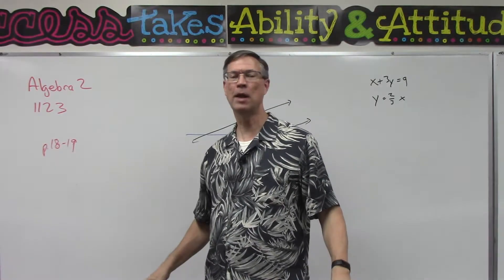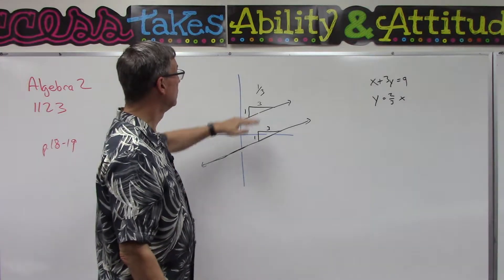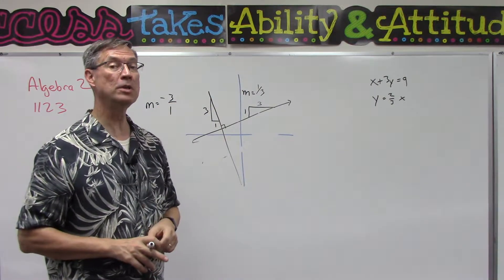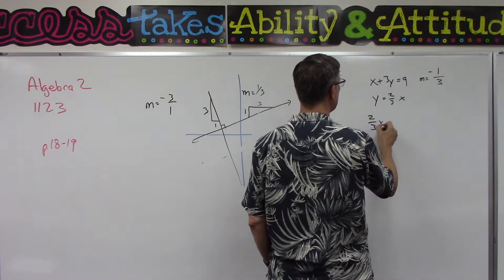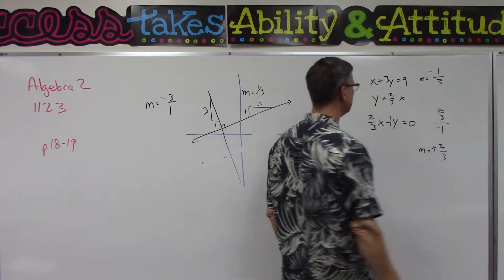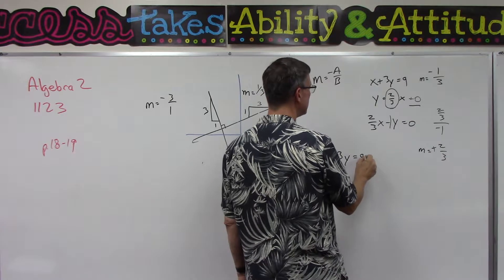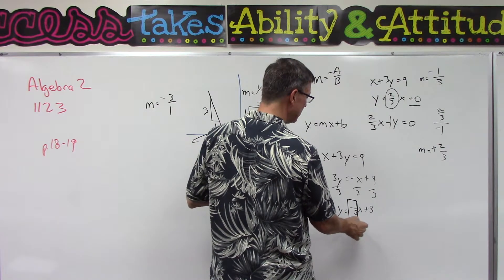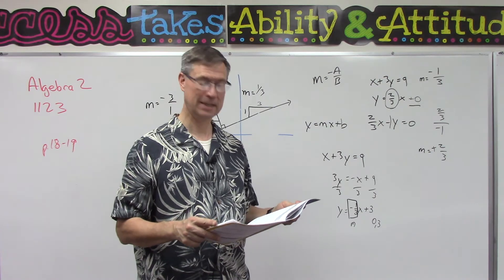Algebra 2 - 1123 p. 18-19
Lesson about parallel and perpendicular lines on pages 18-19 of Algebra 2 PACE 1123